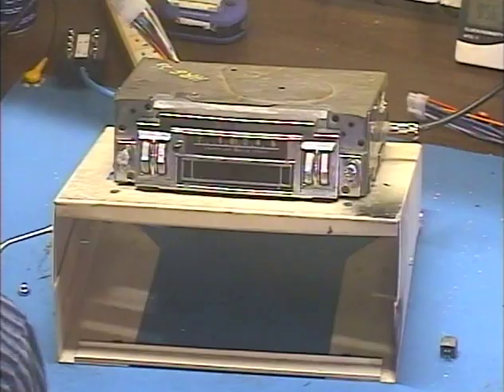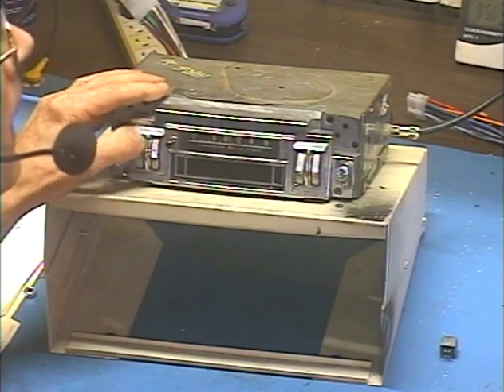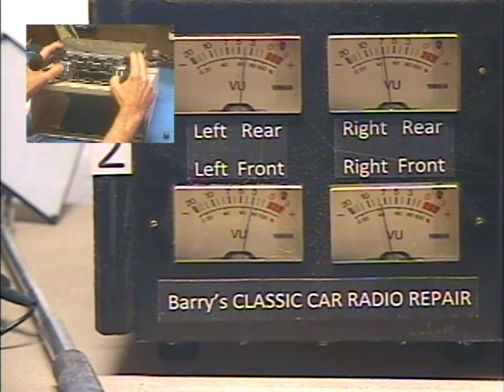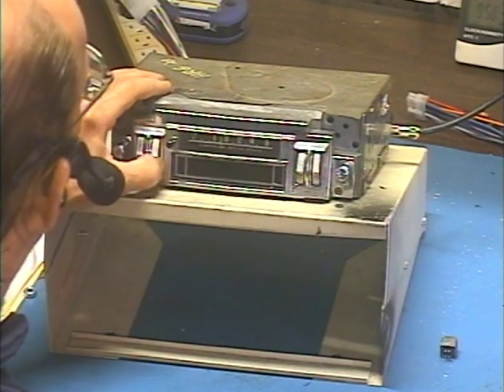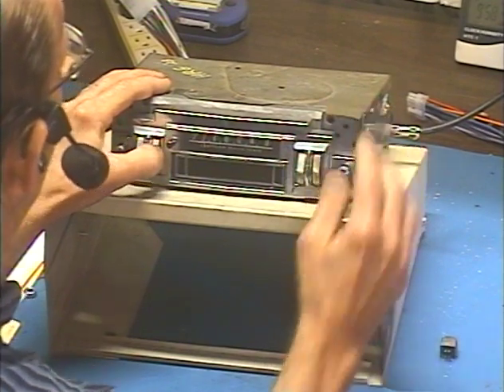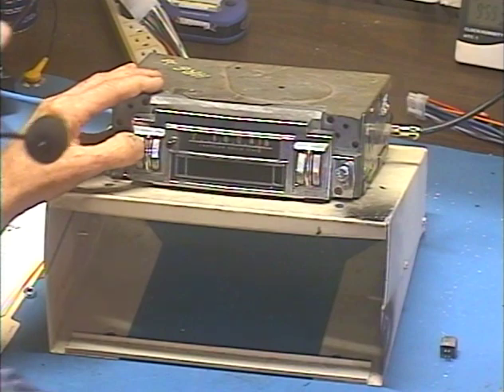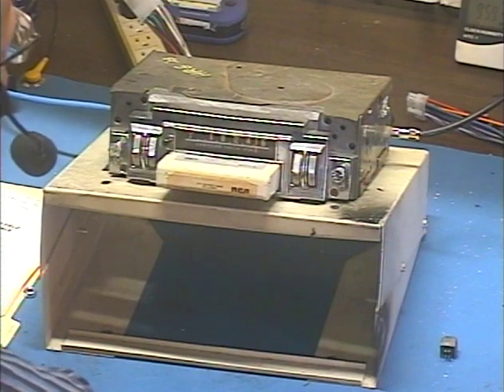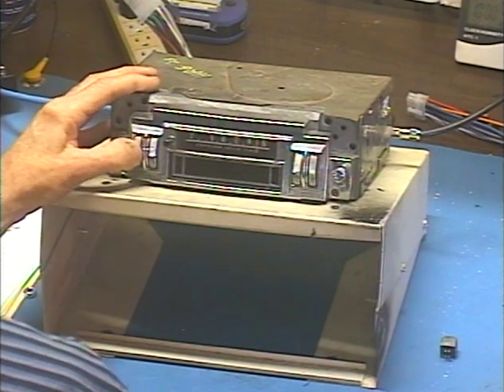Barry's 8 Track Repair # 964 - 1968 Charger AM-8 Track Conversion